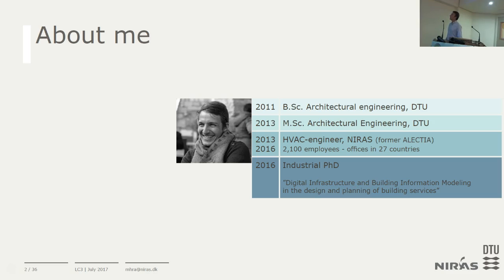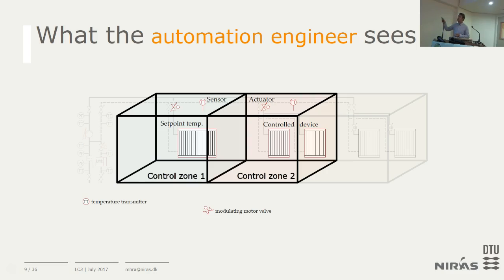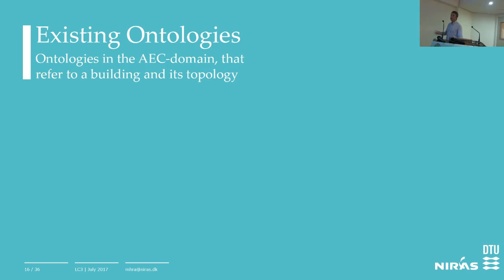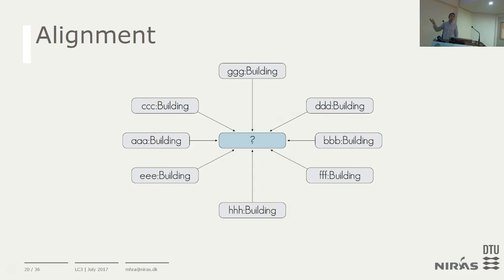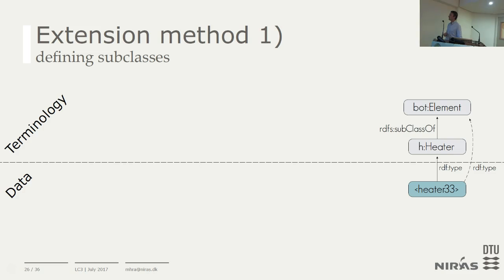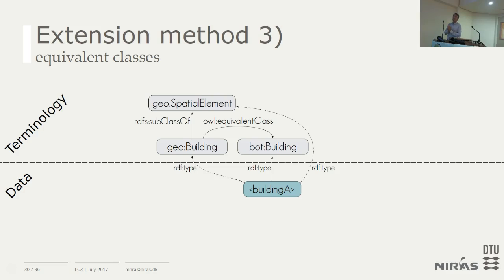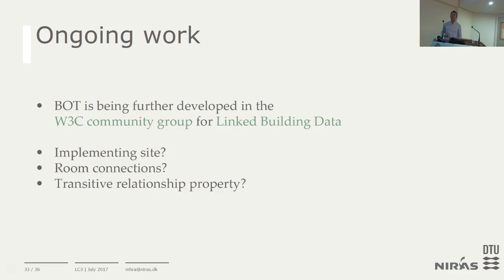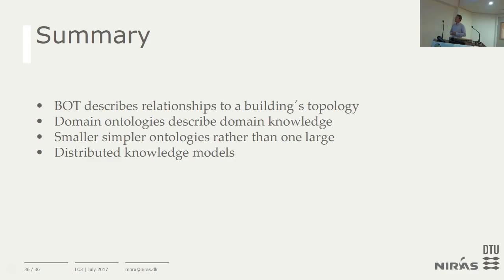JC3 Paper 153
Proposing a central AEC ontology that allows for domain specific extensions. Mads Holten Rasmussen, Pieter Pauwels, Christian Anker Hviid and Jan Karlshøj. A3 | Paper